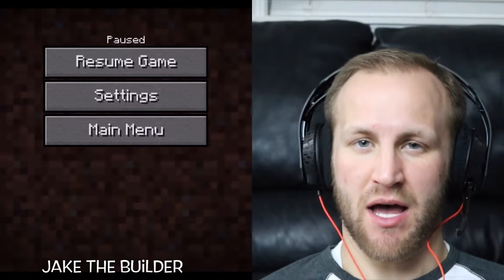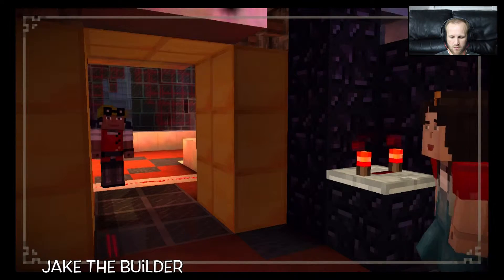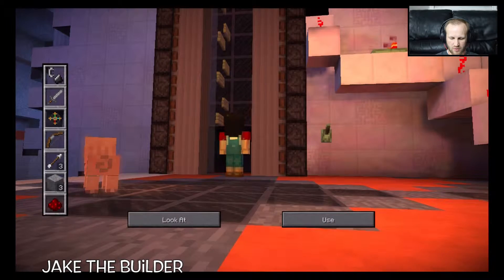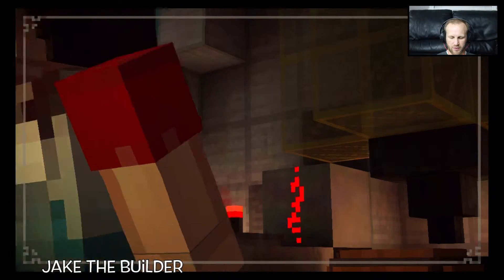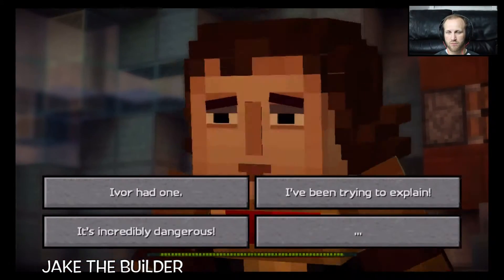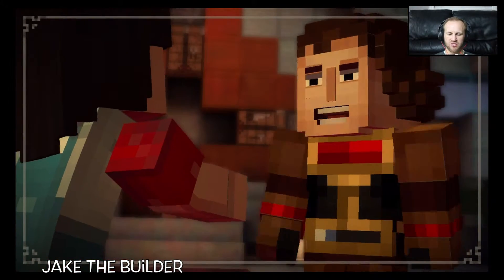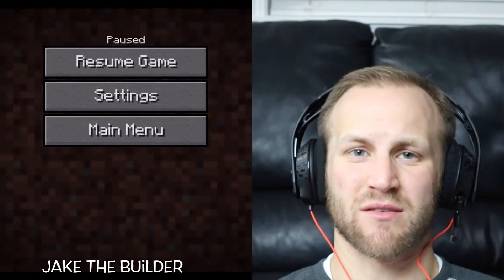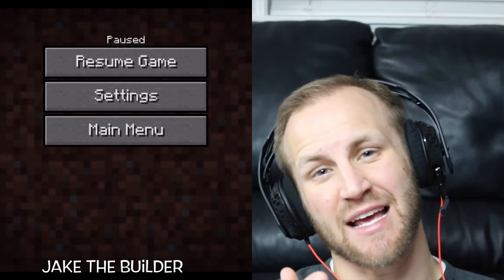MINECRAFT Story Mode | ASSEMBLY REQUIRED | Part 2 Gameplay Walkthrough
In this video we find Ellegaard in her laboratory of invention! Ellegaard the master inventor lives in the coolest fortress and has the coolest laboratory. Jesse and Olivia only stay un short while before they are under attack! we love chapter 2 Assembly Required so far! It's graphics are amazing. The Minecraft Story Mode story is amazing. Can't wait to play more Minecraft Story Mode chapter 2 to see how it ends!

Also, let us now in the comments below what else you'd like us to build!

Do you like Speed Builds? Do you like Star Wars?

What's your favorite LEGO® set??? What should I build next???